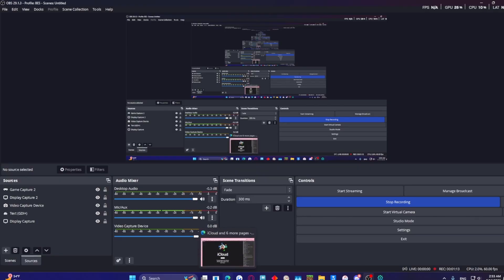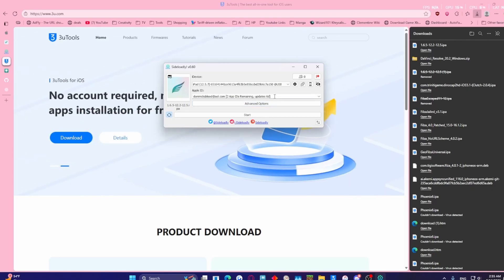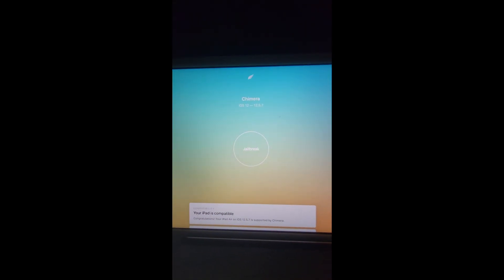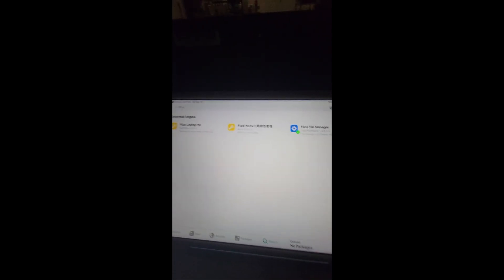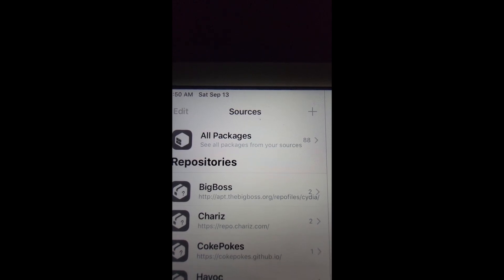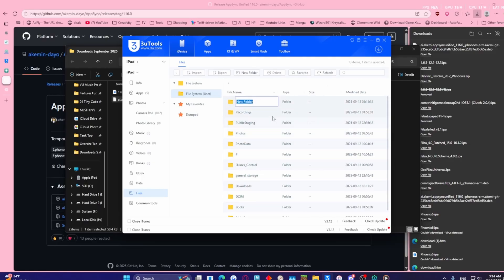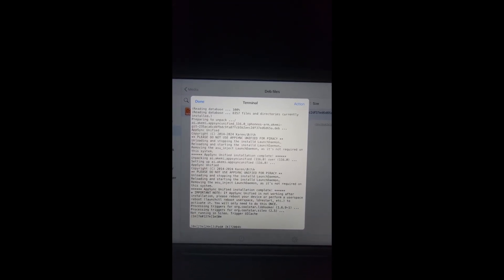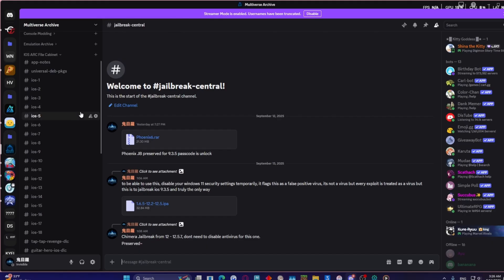REAL WORKING IPAD AIR 1ST GEN 12.5.7 JAILBREAK 2026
A real working Jailbreak tutorial for Ipad Air and other devices running on ios 12.5.7.